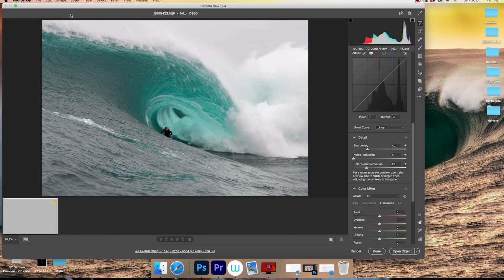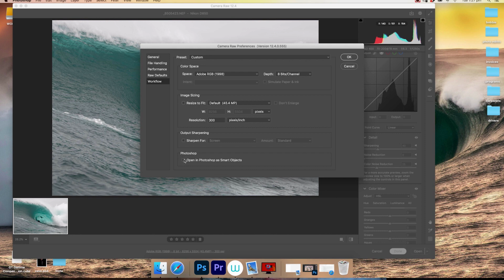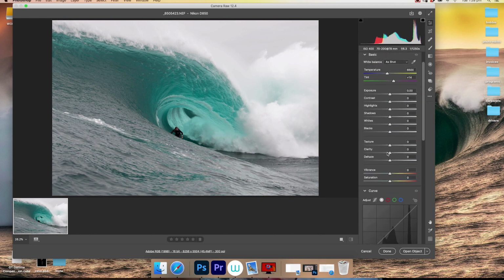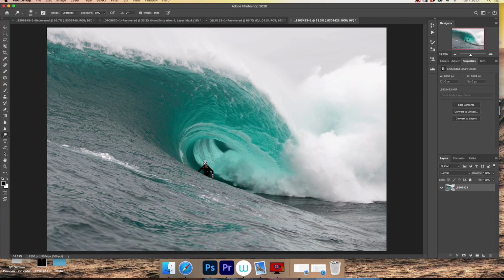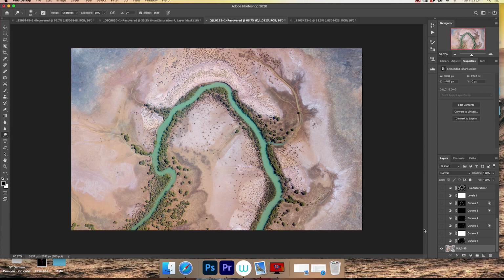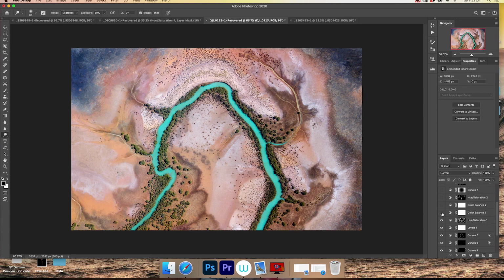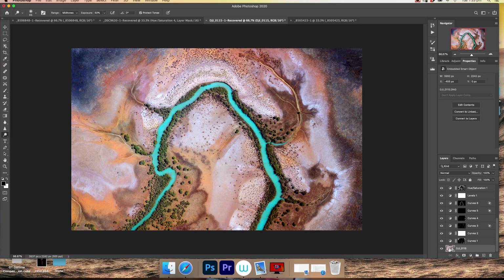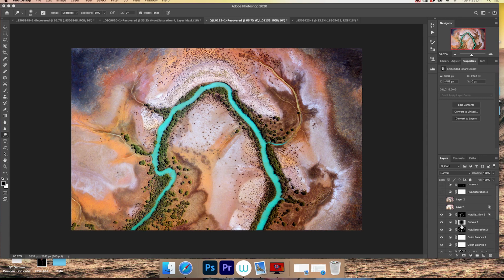Two most IMPORTANT settings in PHOTOSHOP!!!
in this video I run you through the two most important things to se up in your photoshop before we even start editing. having good workflow habits pay off in the long run and something that's easier to learn from the start.
understanding how photoshop works and how to get the most out of the program will pay off huge in the long run